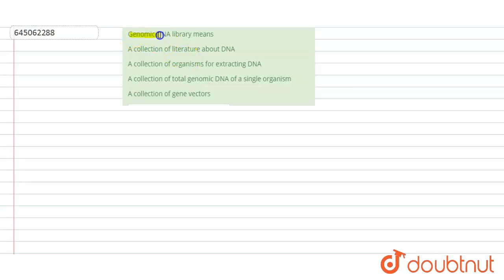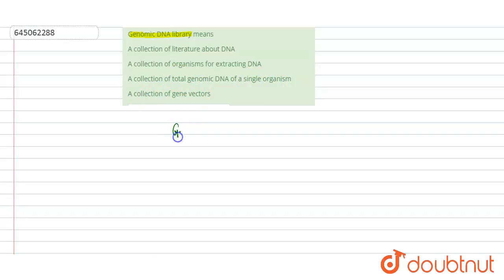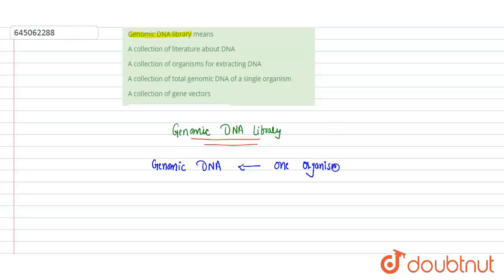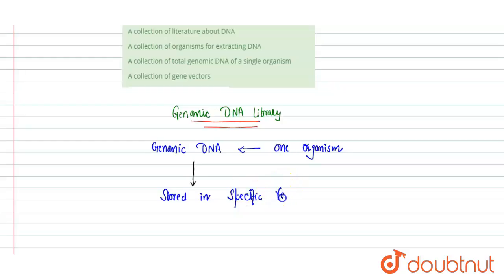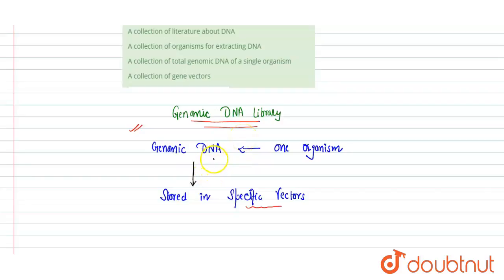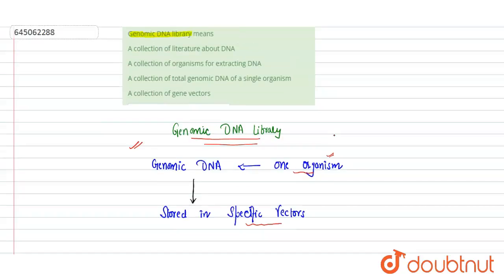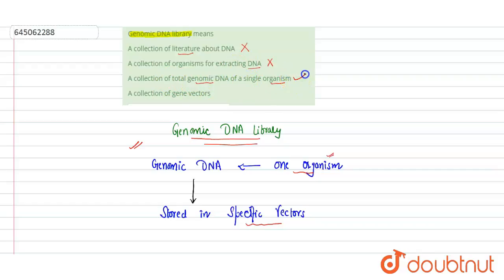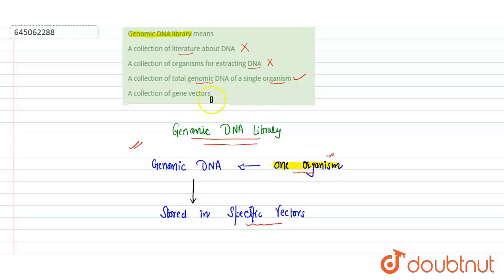Genomic DNA library means | 12 | NEET MOCK TEST 16 | BIOLOGY | NTA MOCK TESTS ENGLISH | Doubtnut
Genomic DNA library means
Class: 12
Subject: BIOLOGY
Chapter: NEET MOCK TEST 16
Board:NEET

👉 Have Any Query? Ask Us.